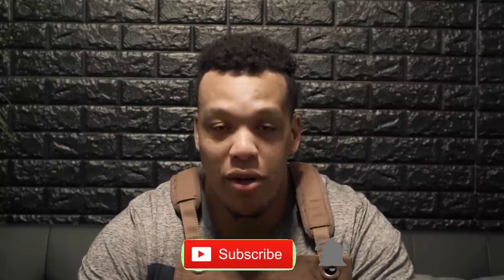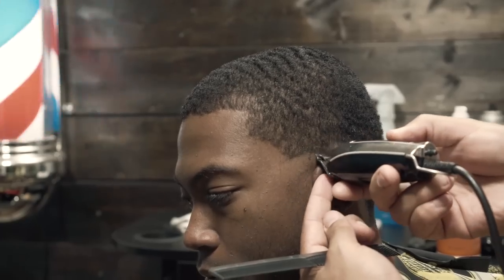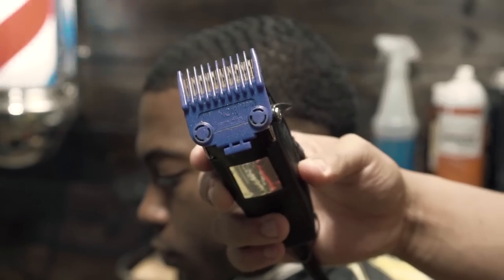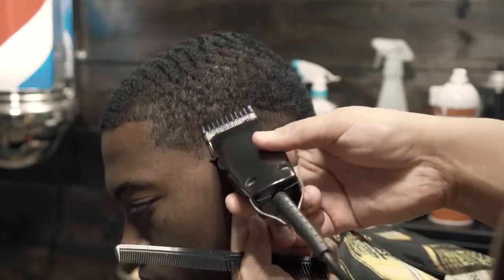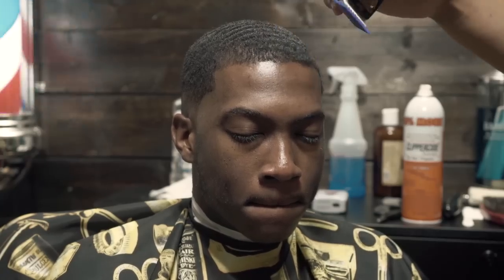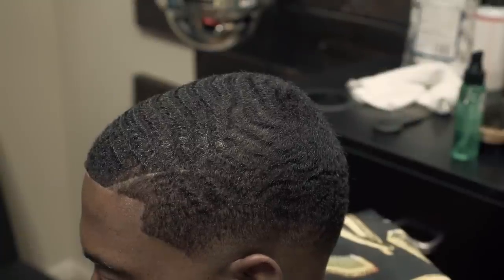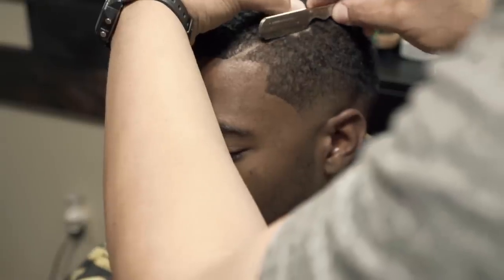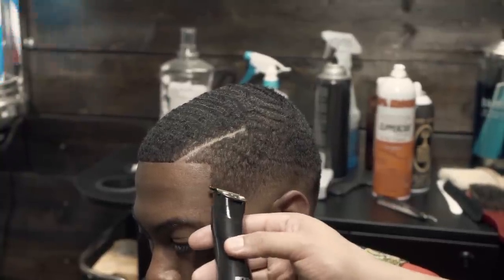HOW TO CUT A PART INTO WAVY HAIR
Shop the Barber Style Directory Amazon store for your barber supplies: